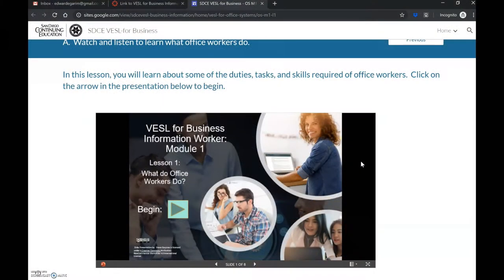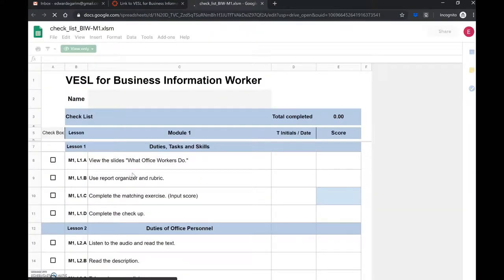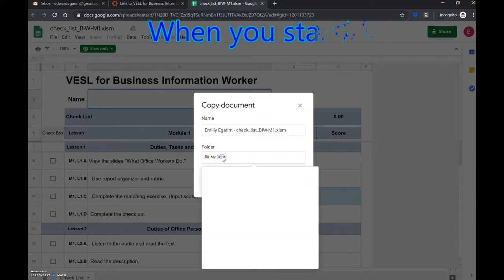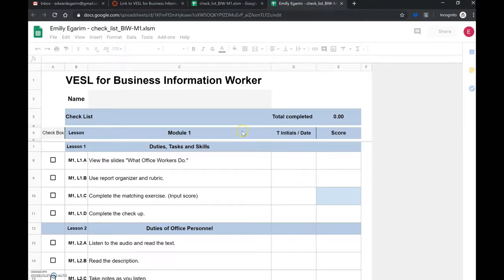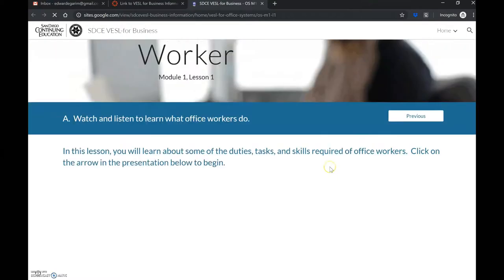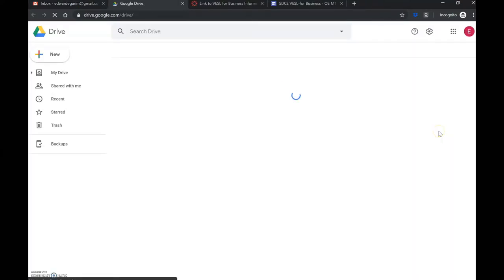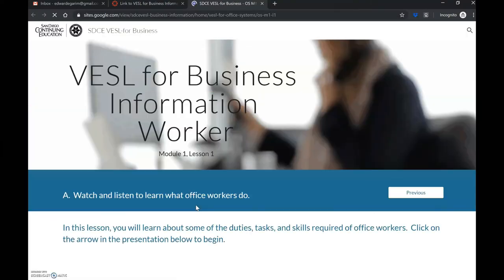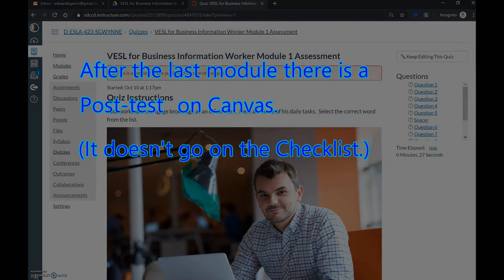How To Use Your Checklist